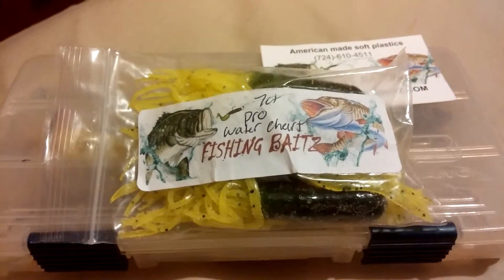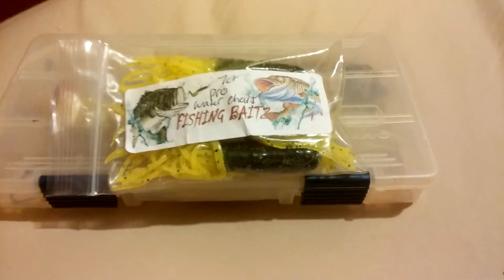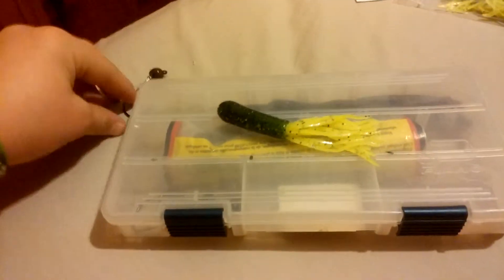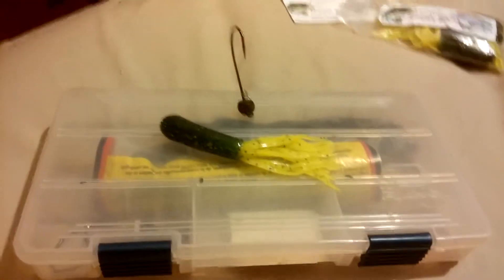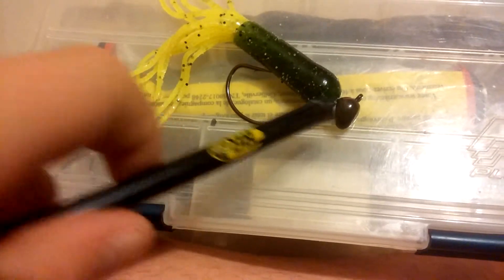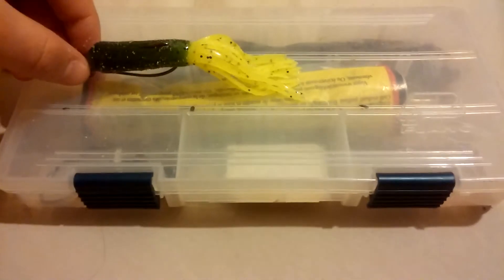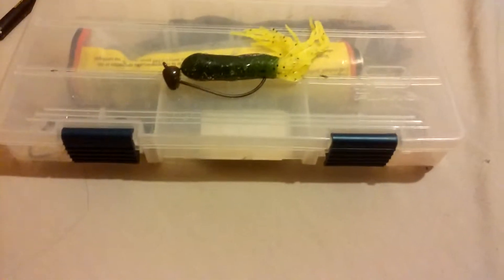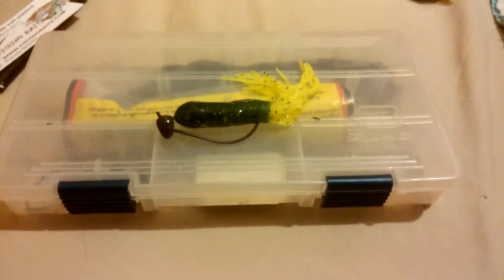How I rig my tubes: hand poured in the USA